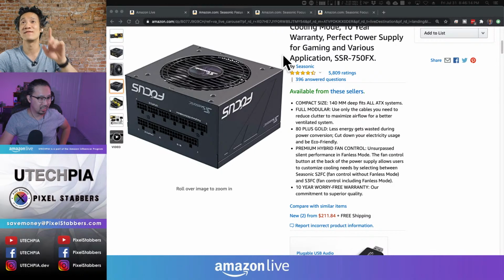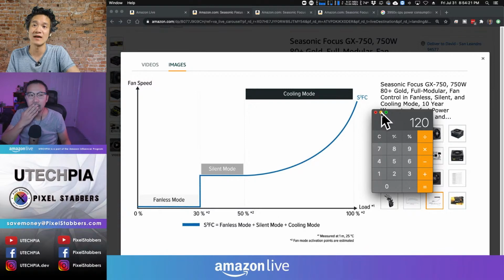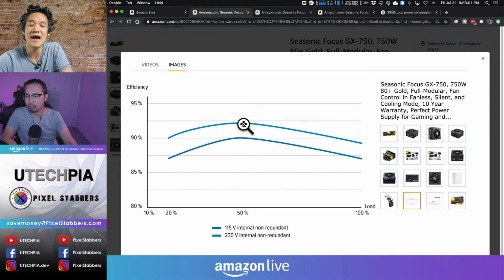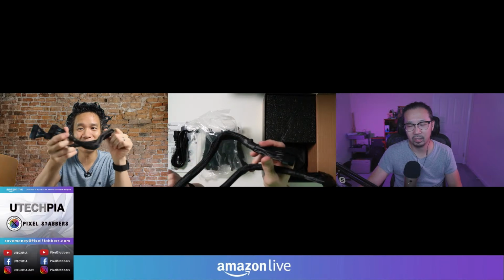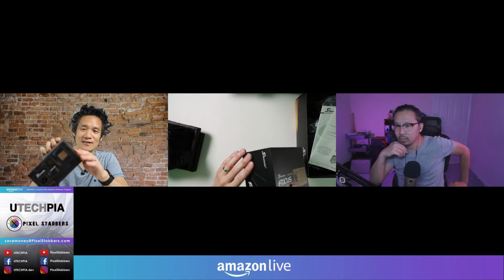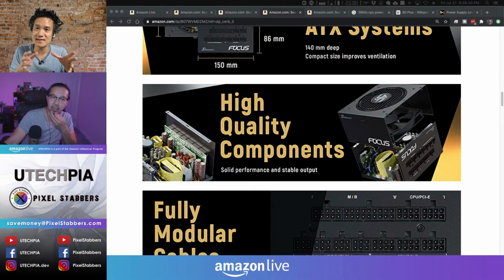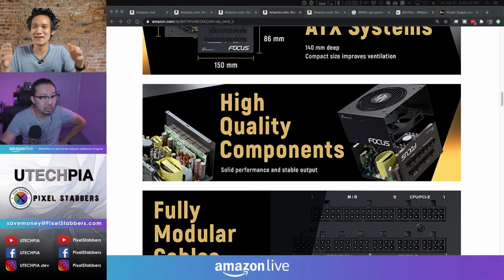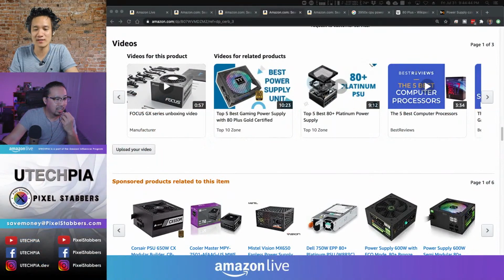Seasonic Power Supply Focus GX-750 Unboxing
Need a power supply that is in stock and not over priced?  It is hard to find power supplies to build computers these days!  BUT after weeks of waiting, I found them back in stock, at a good price too!  GRAB ONE before it is too late!  You will regret it if you miss this deal!

The 750Watt FULLY Modular Power Supply is the best deal!  And it has 10 year Warranty!

Here are other great options as well:
650W:

750W: Platinum!

A Totally SILENT, fanless power supply!

With the high demand for gaming PCs right now, finding the right component to build your computer is a hassle!  instead of buying from Amazon, NewEgg, Bestbuy, B&H, Adorama, I wanted to buy EVERYTHING from one place, Amazon!

$700 Gaming PC Budget!
Cooler: CPU comes with the cooler!  $0.00
  Total: $708.99

$750 Gaming PC Budget!
  Total $748.99

$950 Gaming PC Budget!
  Total $948.99

$1350 Gaming PC Budget!

  Total: $1,357.99